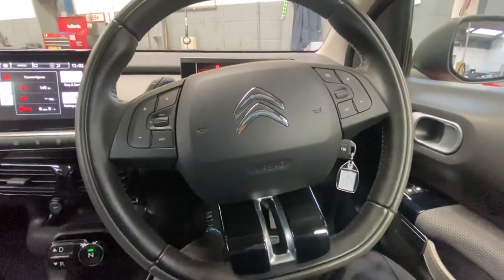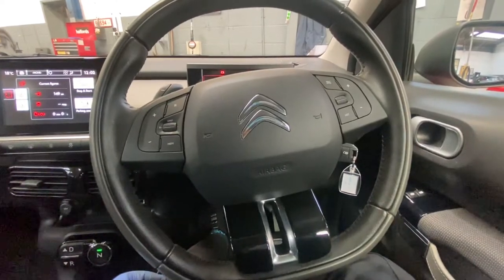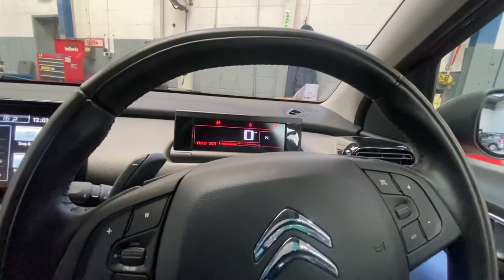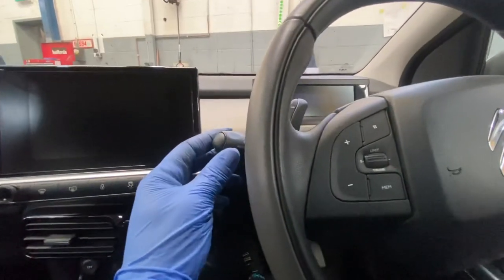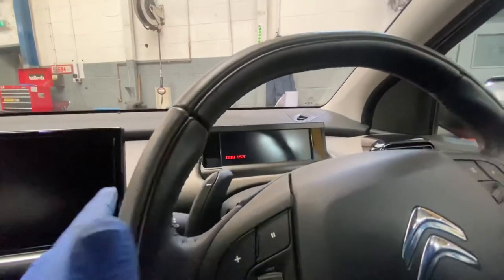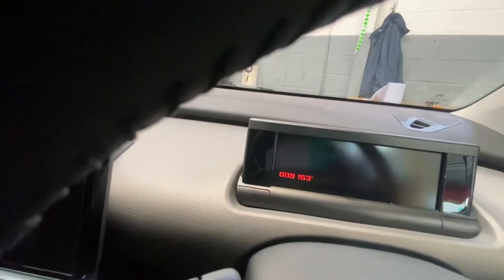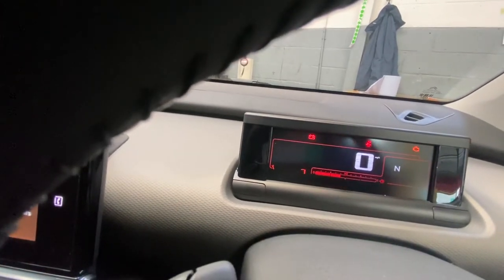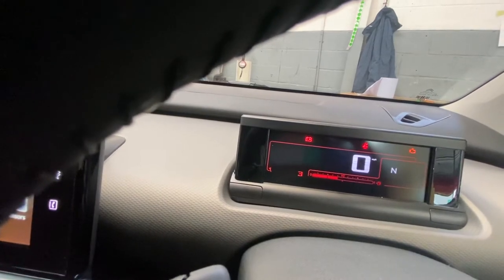Citroen C4 service warming message reset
How to reset your Citroen C4 service light manually using the stalk